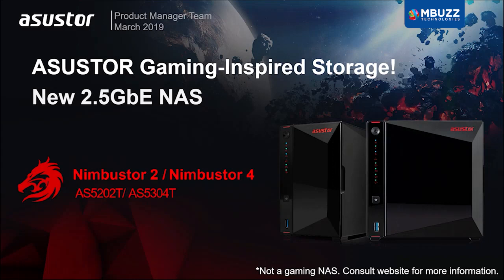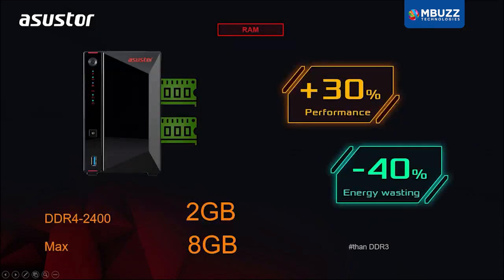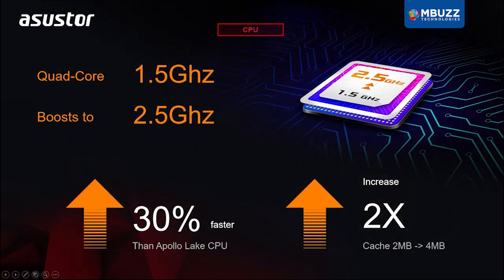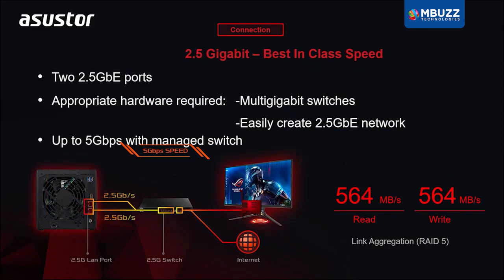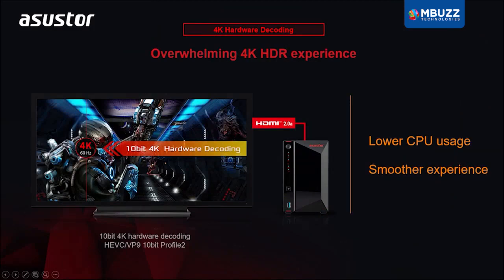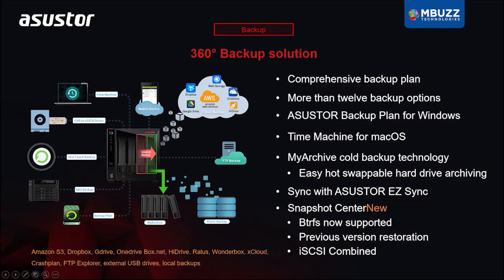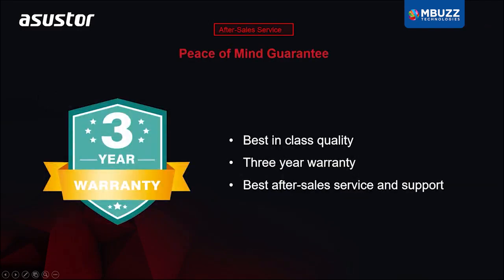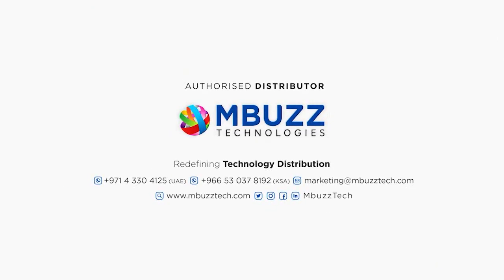Learn more about the Asustor Nimbustor 4 (AS5202T) & AS5304T !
Featuring dual 2.5-Gigabit ports, the Nimbustor series, also known as the AS52 and AS53 series, bring incredible new features and performance that are going to blow your socks off! Starting off, these NAS devices feature dual 2.5-Gigabit Ethernet ports, providing up to 150% more performance than NAS devices with traditional Gigabit Ethernet ports. DDR4 also makes its debut on an ASUSTOR NAS with two or four Gigabytes installed and up to eight Gigabytes maximum. DDR4 brings 30% more performance while using 40% less energy, making for an even more efficient NAS. Intel's newest Gemini Lake processors also bring incredible performance gains over Apollo Lake, making even content displayed in 4K 60Hz HDR 10-bit colour a smoother experience than ever before.

Pick up yours today!